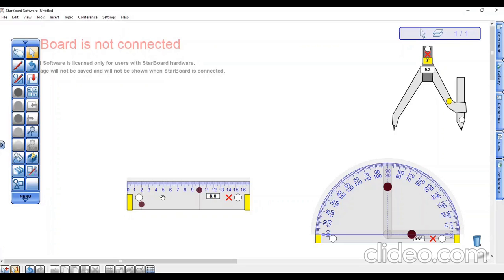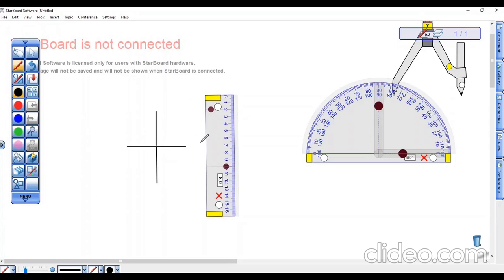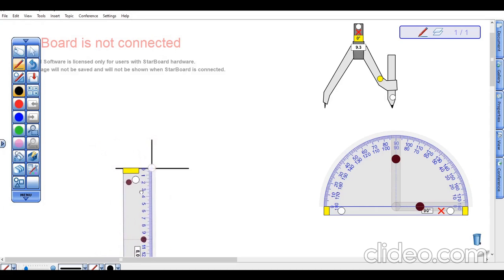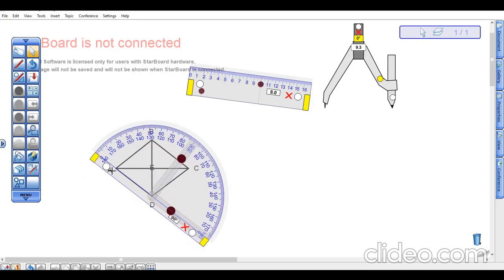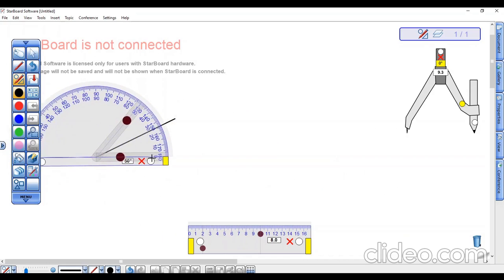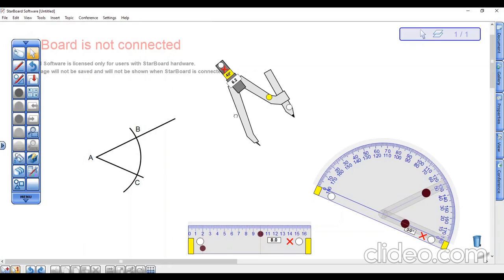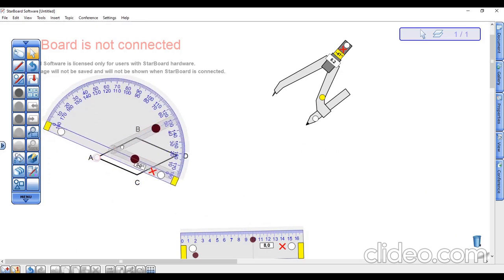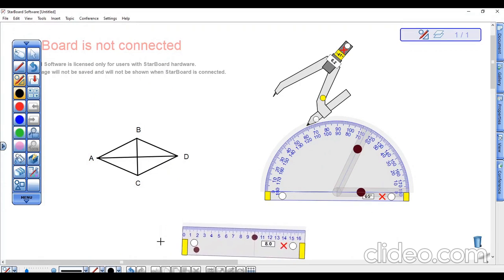Aula Constructing Bisectors